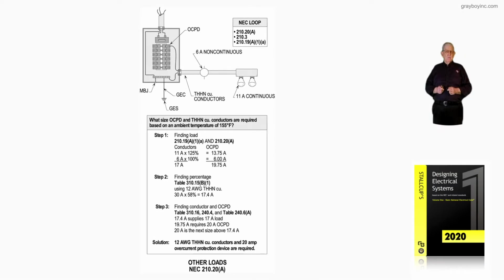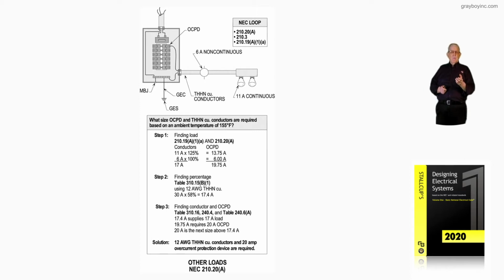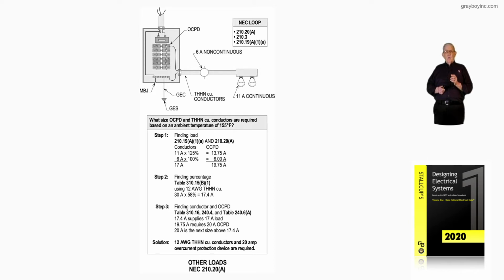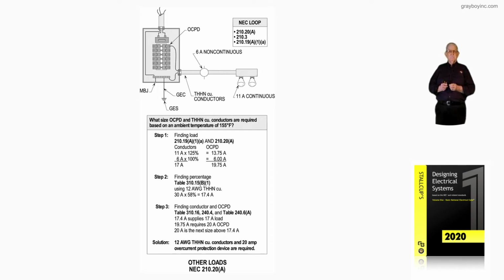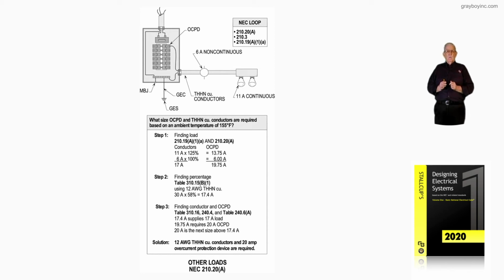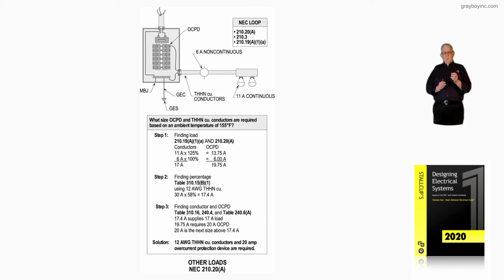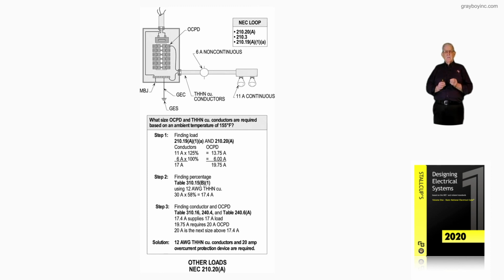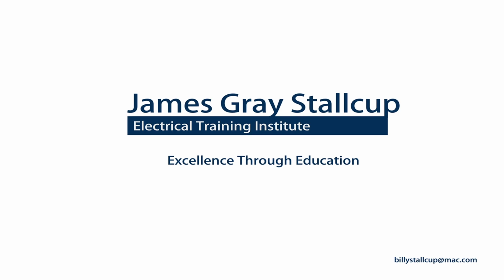14-20 OTHER LOADS - 210.20(A)​​​​​​​